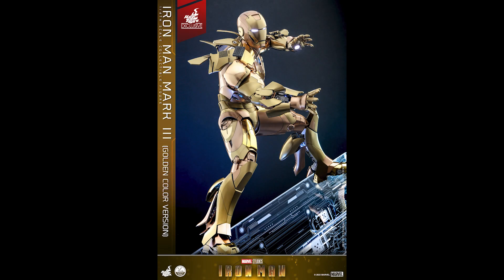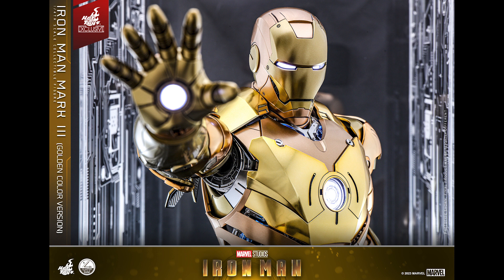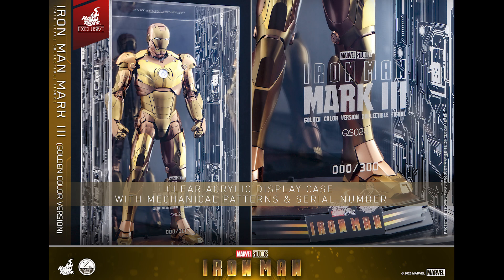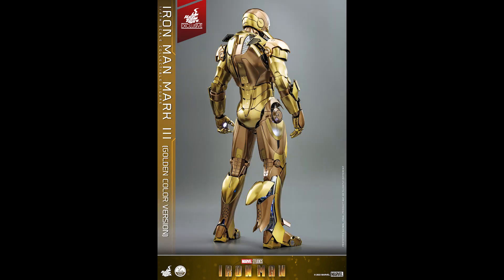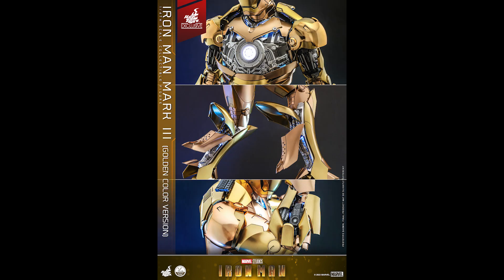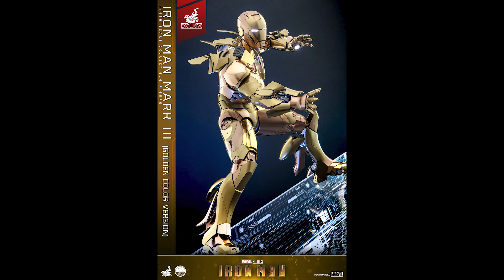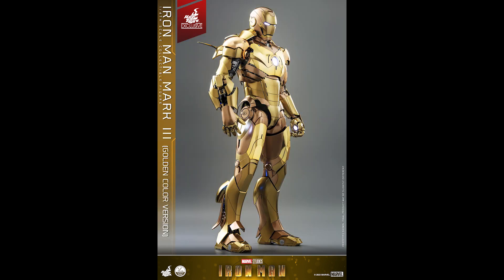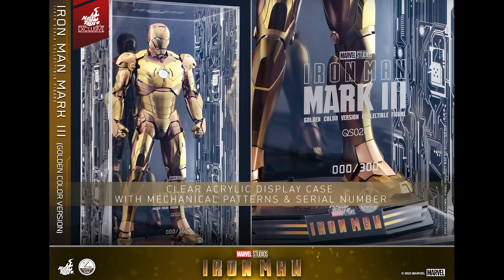hot Toys Iron Man Mark III Golden Color Version